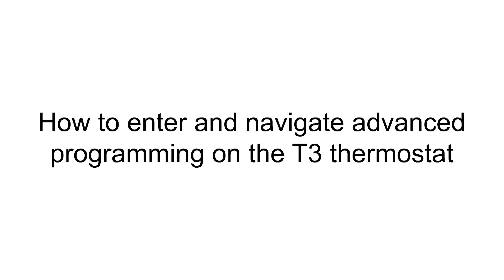How to enter and navigate advanced programming on the T3 thermostat - Resideo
for more information about the Resideo Honeywell Home T3 thermostat.

This video covers how to enter, navigate, and modify advanced programming on the Honeywell Home T3 thermostat.